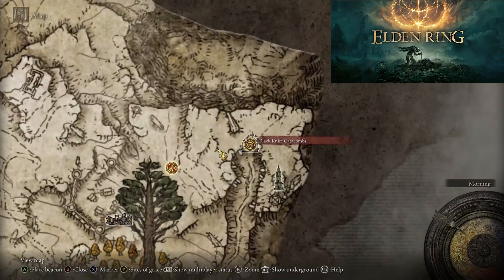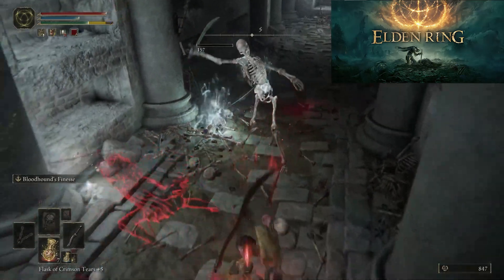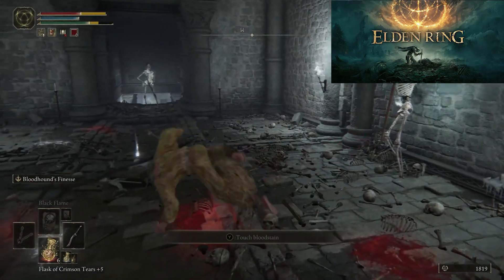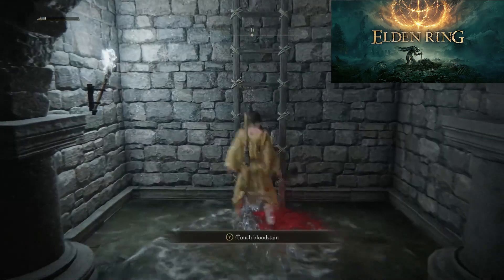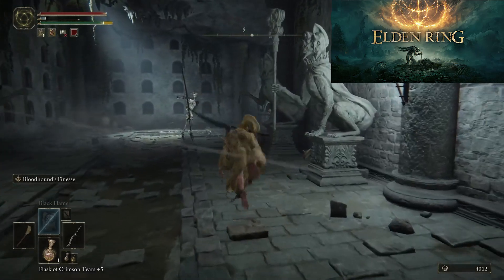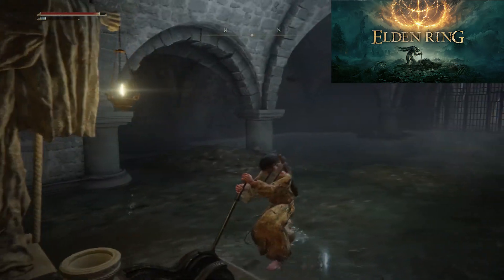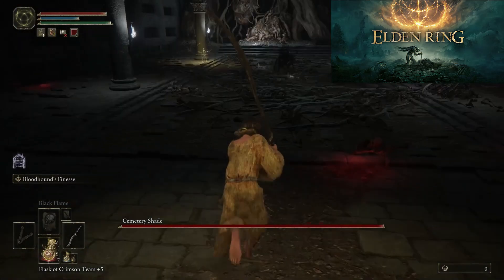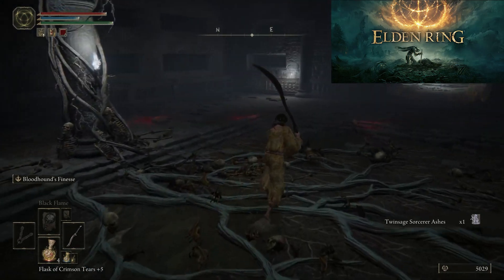Elden Ring-Black Knife Catacombs And Boss Guide! Loot Locations!Link in description for secret boss!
In this guide I will walk you through where to find the loot and how to fully explore the Black Knife Catacombs. Also will help you with the boss fight! There is also a hidden room in the upper chamber with the hole which leads to the bottom room with the levers. In the hidden room you will find a bonus boss the Black Knife Assassin, wait for his jump attacks that is the main opening, dodge everything else possible. If you need help with another guide let me know which dungeon or boss I should cover!